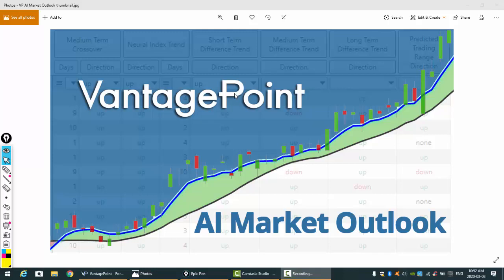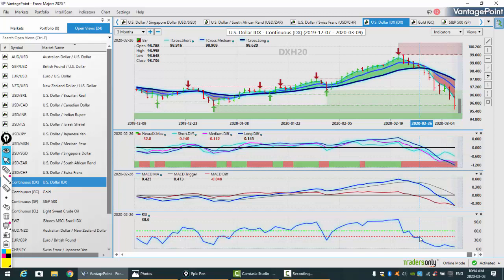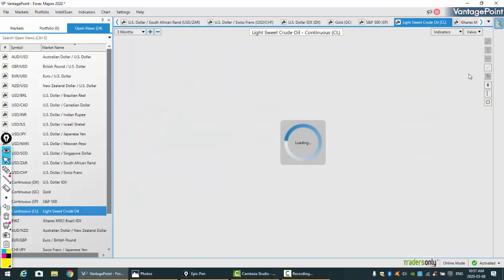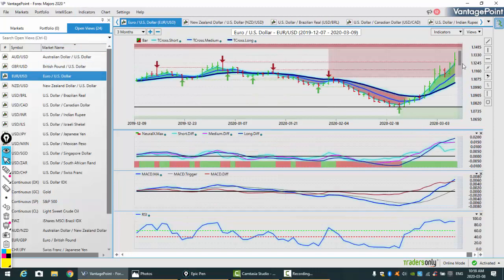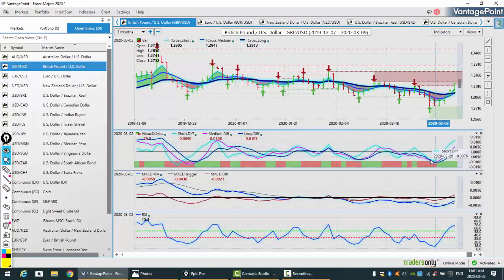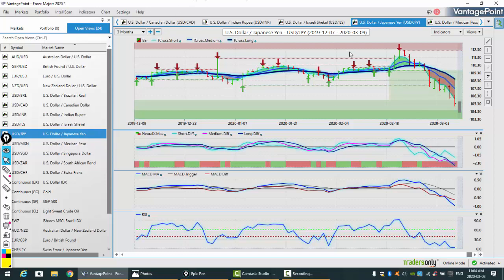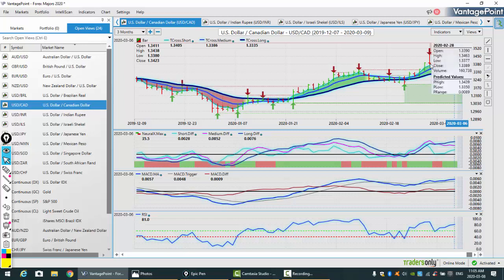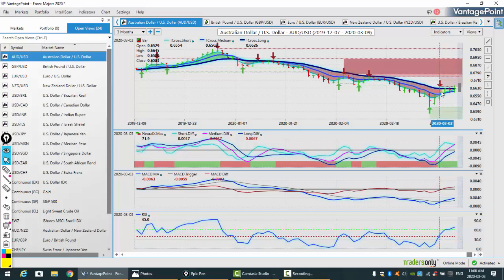Vantage Point AI Market Outlook for March 9, 2020.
Be sure to check out our June 2020 in person trading seminar here!